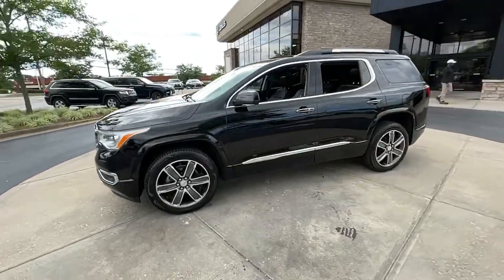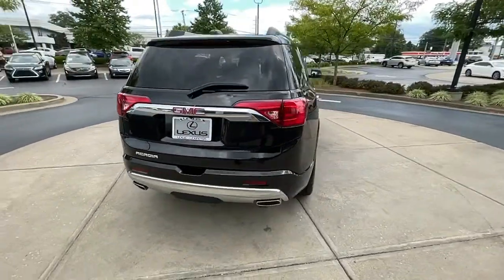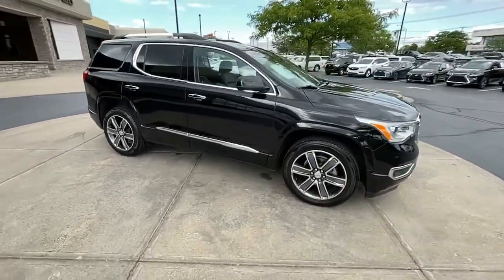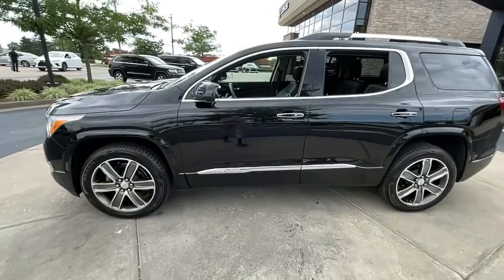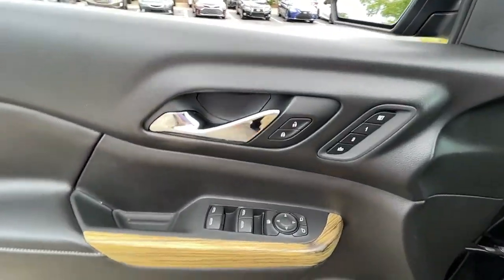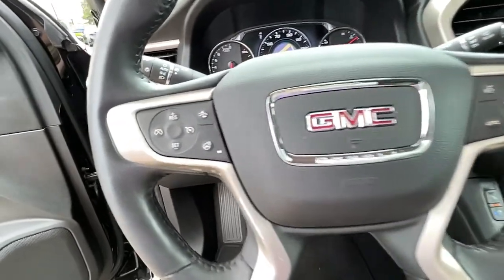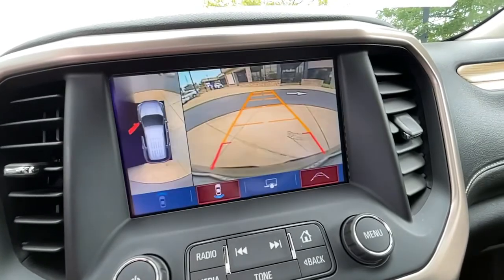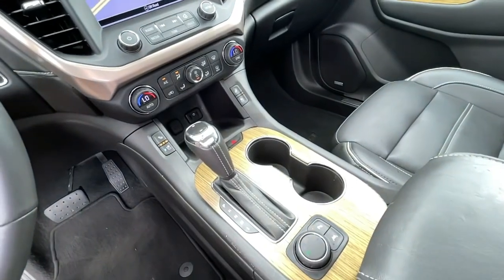2017 GMC Acadia Lexington, Wyandotte, Colby, Becknerville, Clintonville, KY X30851B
Ebony Twilight Metallic Used 2017 GMC Acadia available in Lexington, KY at Lexus of Lexington. Servicing the Lexington, Wyandotte, Colby, Becknerville, Clintonville, KY area.

1264 E New Circle Road

$300 below J.D. Power Retail! EPA 25 MPG Hwy/18 MPG City! CARFAX 1-Owner ONLY 60627 Miles! Heated Seats 3rd Row Seat Sunroof NAV Rear Air Power Liftgate Quad Seats Tow Hitch Alloy Wheels TECHNOLOGY PACKAGE READ MORE! OPTION PACKAGES: SUNROOF DUAL SKYSCAPE 2-PANEL POWER with tilt-sliding front and fixed rear with sunscreen TECHNOLOGY PACKAGE includes (UVH) Surround Vision System (KSG) adaptive cruise control and (UGN) Forward Automatic Braking AUDIO SYSTEM 8 DIAGONAL COLOR TOUCH SCREEN NAVIGATION WITH INTELLILINK AM/FM/SIRIUSXM USB ports auxiliary jack Bluetooth streaming audio for music and most phones advanced phone integration featuring Apple CarPlay SERVICE COMPLETED: Service Work completed on this GMC Acadia included: Complete Multi-Point Inspection Oil & Filter Change by a Factory Trained Technician Battery Voltage Test Tires Inspected Brake Inspection Emissions System Check Professional Detailed Inside and Out Function Test all Lights Check the Complete Exhaust System Cooling System Inspection Transmission Fluid Inspection Differential Fluid Inspection Function Test all Options & Accessories. BUY FROM AN AWARD WINNING DEALER: We here at Lexus of Lexington have made it our mission to provide a first class car-shopping experience to our valued customers throughout Lexington Frankfort KY Georgetown KY and Richmond KY. With our vast selection of new and used cars youll have the chance to browse our current inventory in a comfortable stress-free shopping environment. Visit us to take a test drive learn more about financing or service your car and we can assure that youll always be well taken care of! Pricing analysis performed on 8/22/2022. Horsepower calculations based on trim engine configuration. Fuel economy calculations based on original manufacturer data for trim engine configuration. Please confirm the accuracy of the included equipment by calling us prior to purchase.